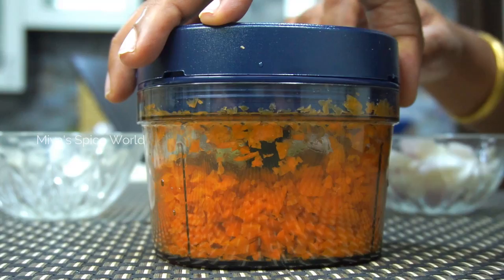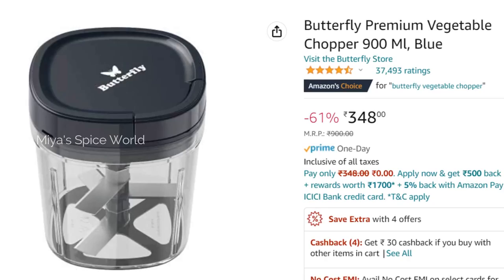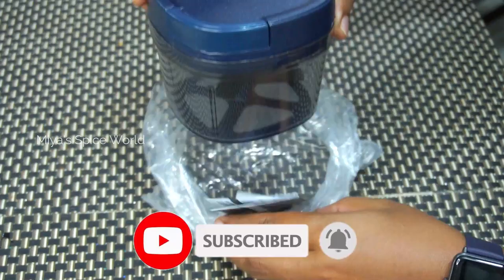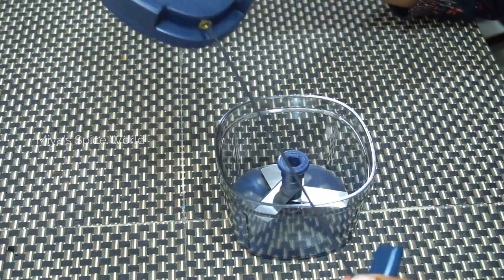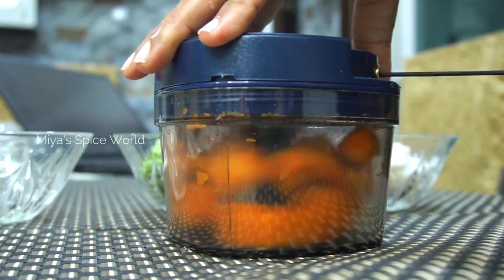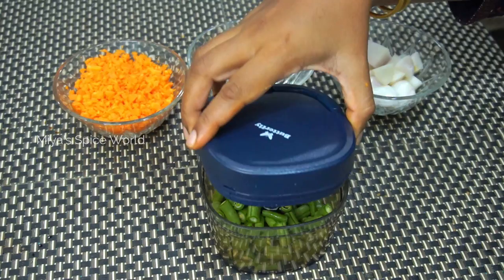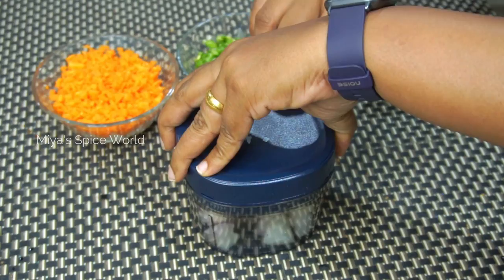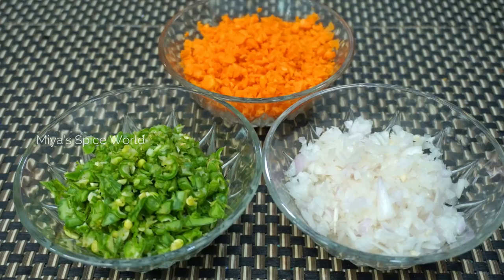Handy Vegetable Chopper Review & Demo | Butterfly Vegetable Chopper Unboxing & Review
In this video, we will review an useful kitchen tool from Butterfly. It is a vegetable chopper with capacity of 600 ml,  that is great kitchen product for daily cooking. Here, we have unboxed the vegetable chopper, had a full demo and also reviewed the product. Hope you like this video.